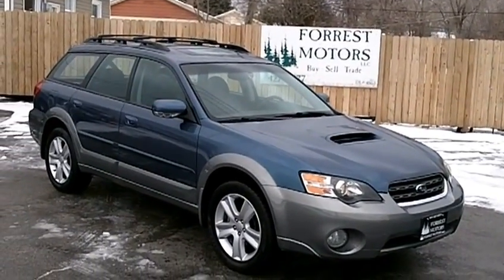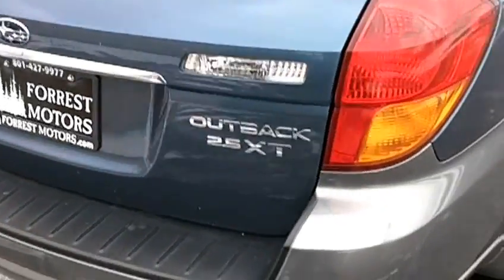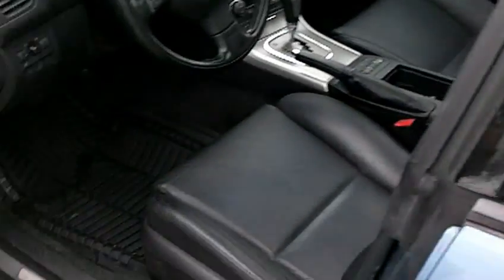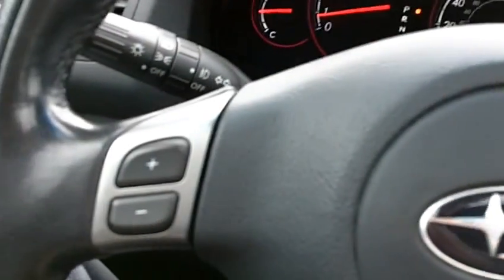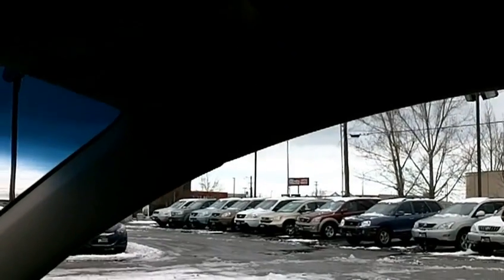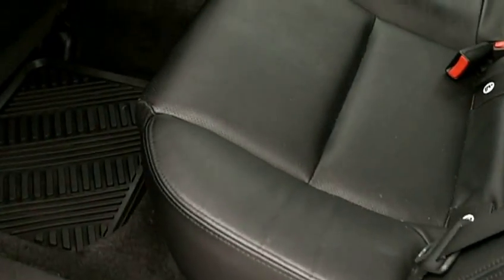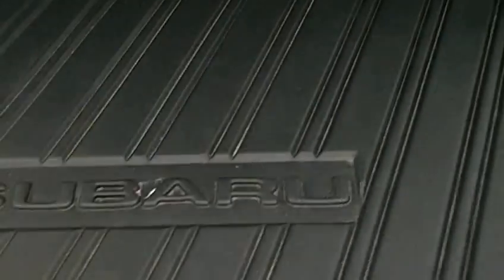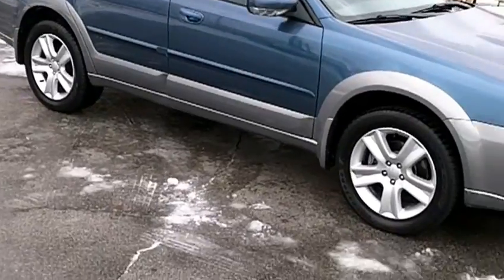5406 - 2005 Subaru Outback 2.5XT Limited Blue 69k